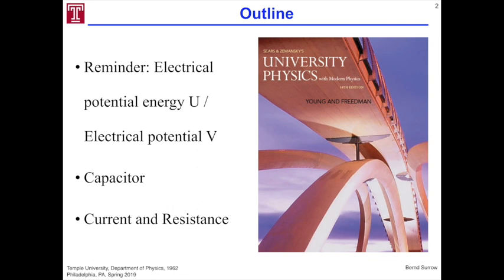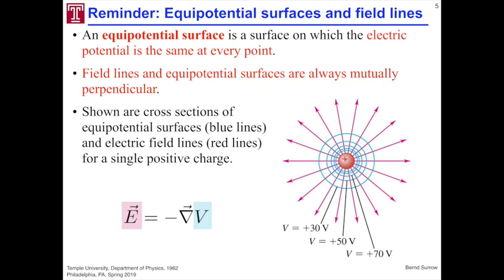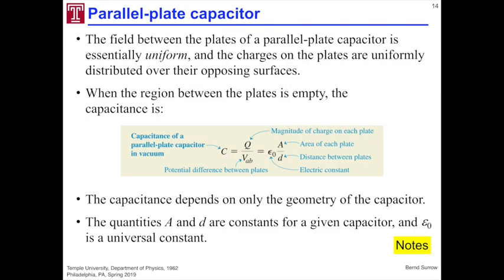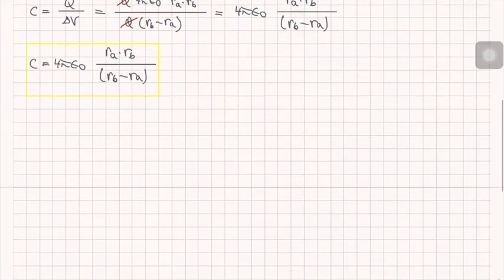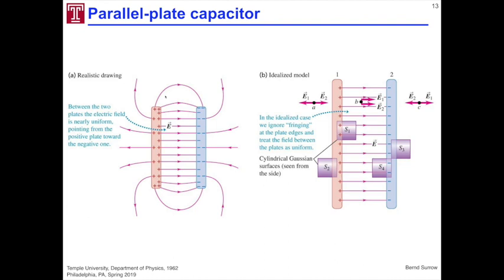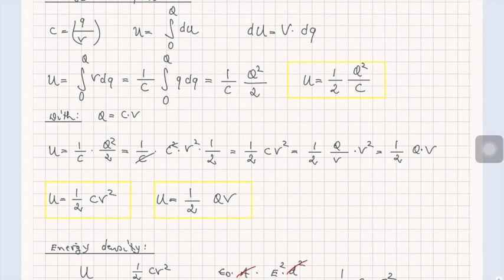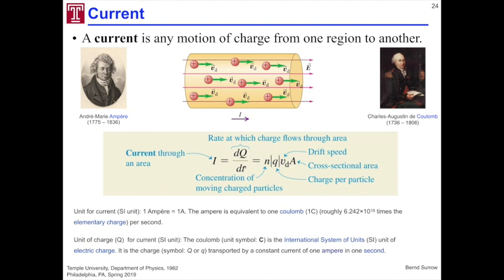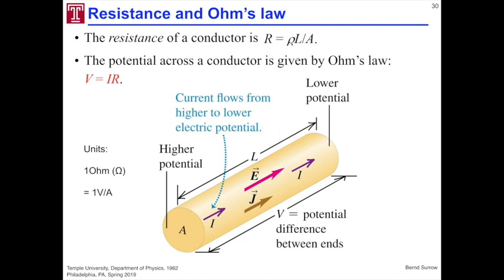Week 6 / Day 2 1962 Temple University Department of Physics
Temple University - Professor Bernd Surrow